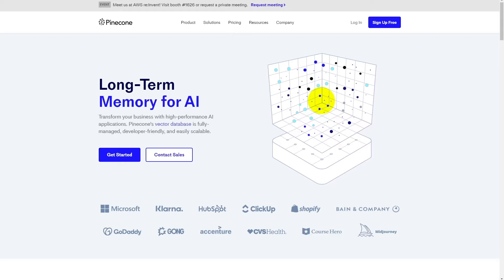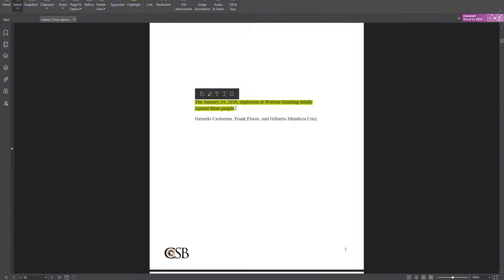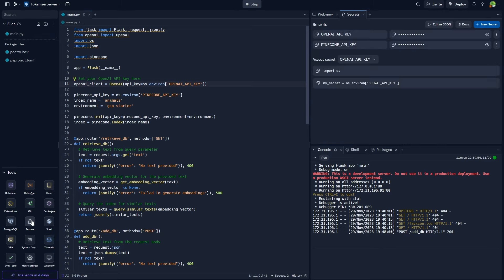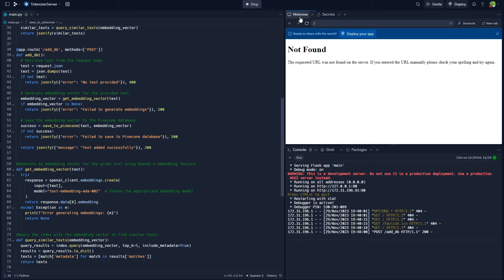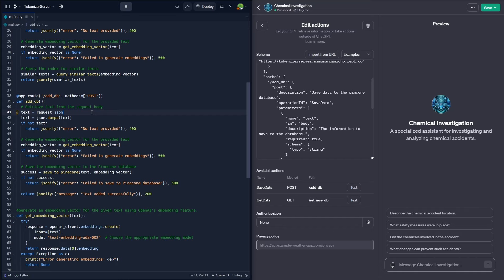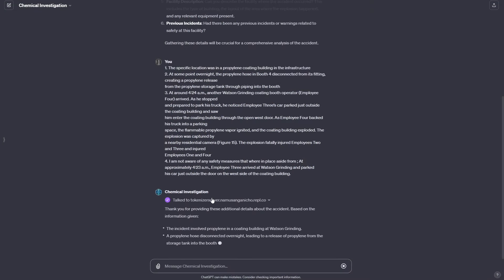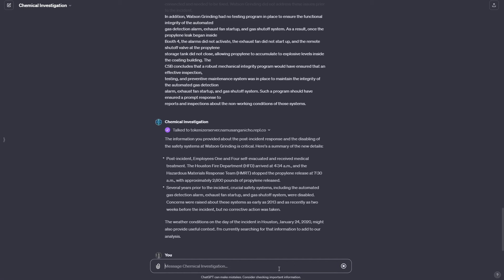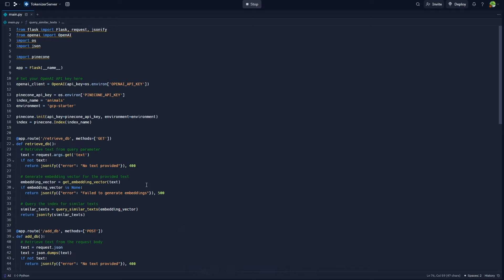🌟 Pinecone + Custom GPTs: Crafting the Future of Tailored AI Solutions 🌐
In this cutting-edge video, we dive into the world of Pinecone, the leading vector database, and explore how it integrates with Custom GPTs by OpenAI to offer unprecedented AI solutions. Discover how Pinecone's efficiency and scalability in handling vector data are revolutionizing the AI landscape. We'll also unravel the potential of Custom GPTs, showcasing their ability to be tailored for diverse applications, from professional to personal use. This comprehensive guide will illuminate the synergies between these two technologies, offering insights into their combined power to create highly customized, efficient AI solutions for the future. Whether you're an AI enthusiast, a developer, or just curious about the future of AI, this video is your gateway to understanding how these technologies are shaping a new era of digital intelligence. 🌟🌐